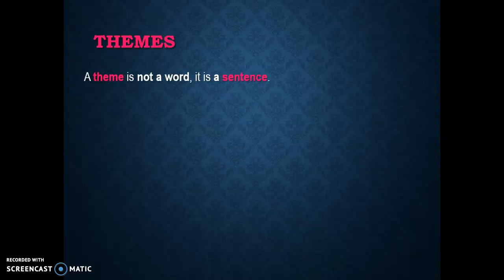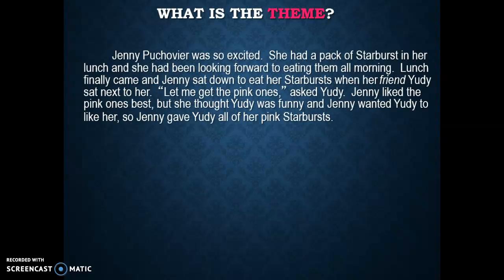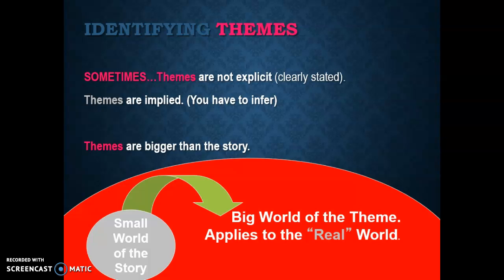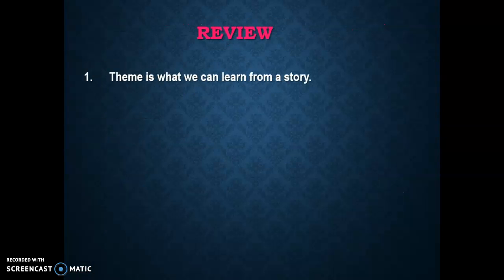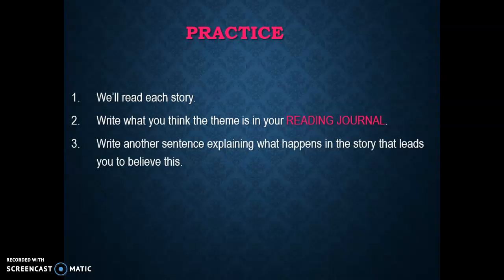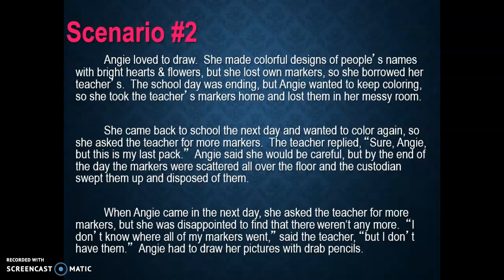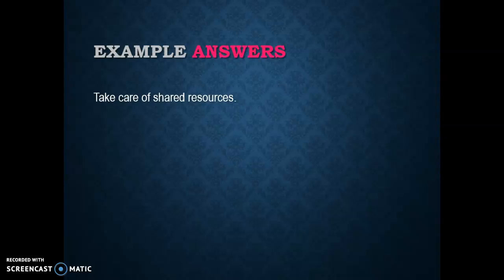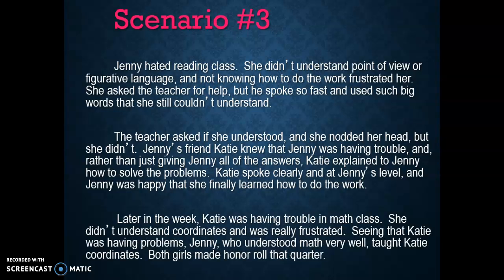Theme with Practice Scenarios